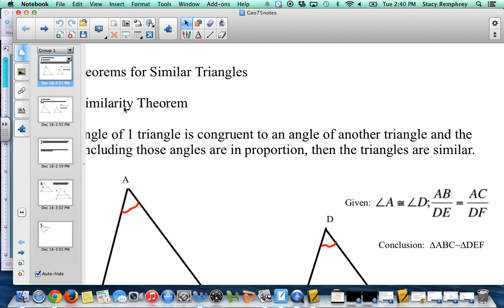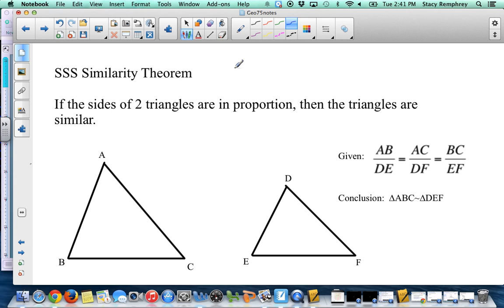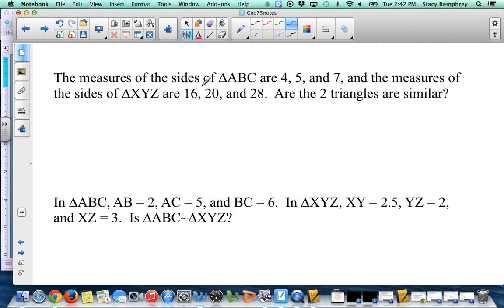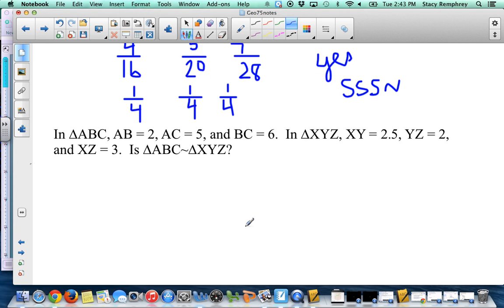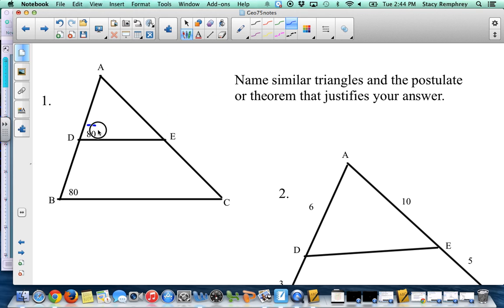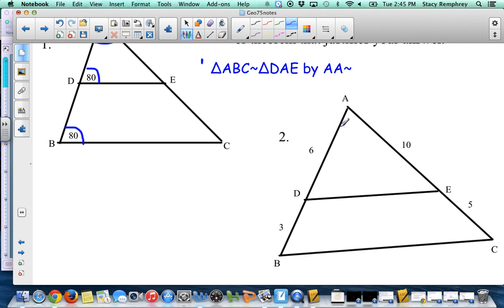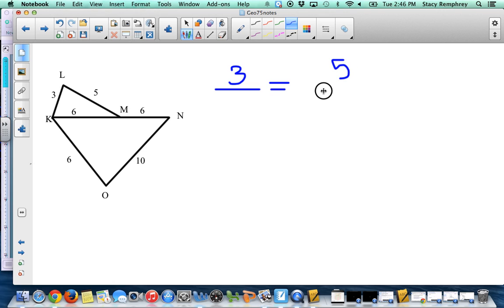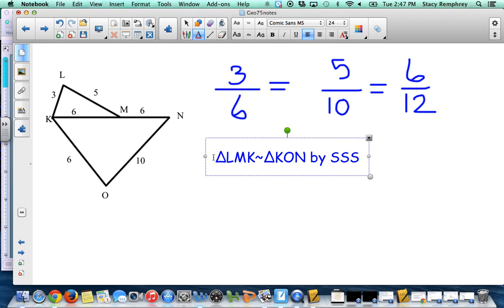7 5 lesson